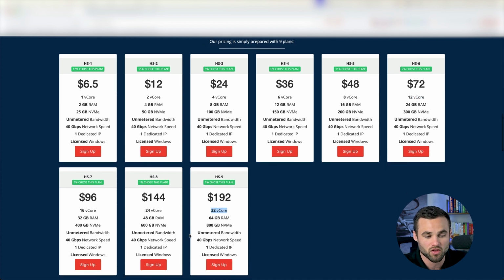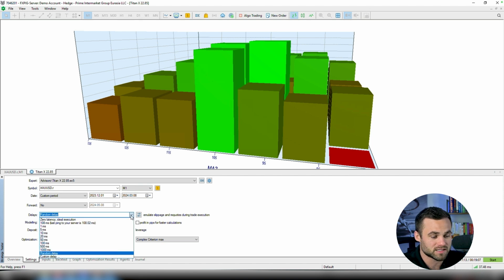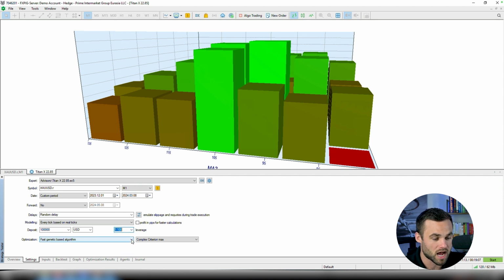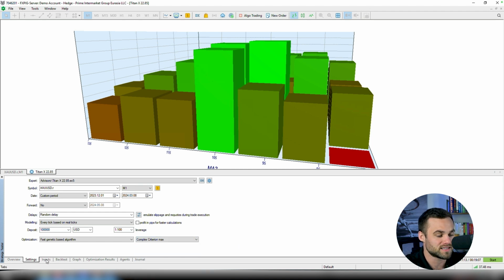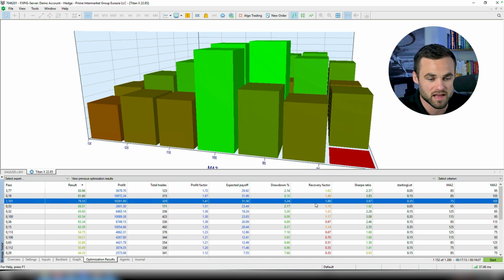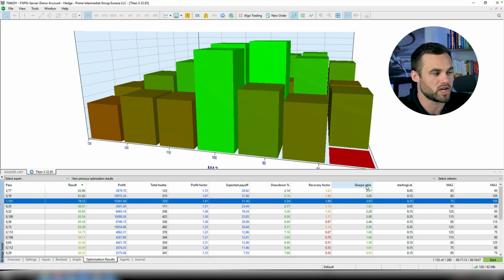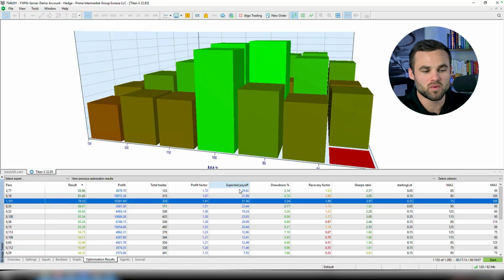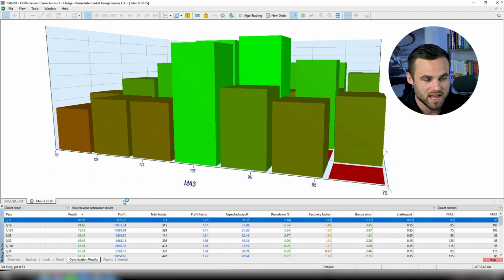Metatrader 5 (MT5) Backtest & Optimization | A-Z Guide 2025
📊 If you have been trading for a while, you probably know how to backtest and optimize on MT5, but are you doing it properly and do you understand all the parameters?

In this video, I'm going to explain exactly how to properly backtest and optimize on Metatrader 5.  This is going to be in-depth so be sure to watch all the way to the end so you don't miss anything important.